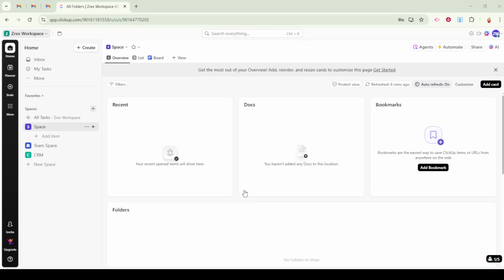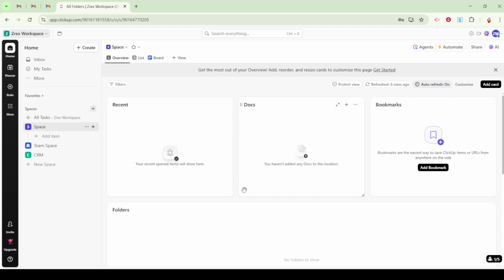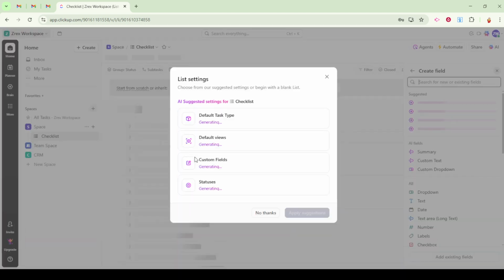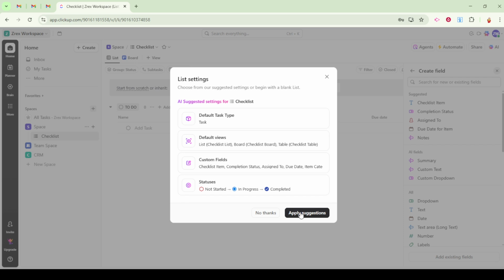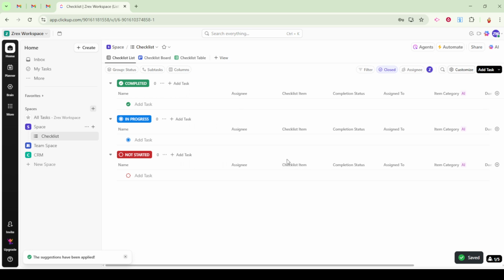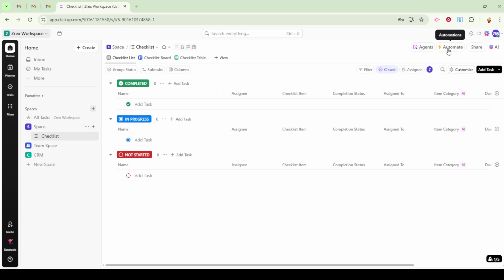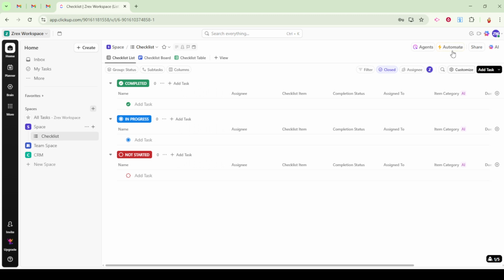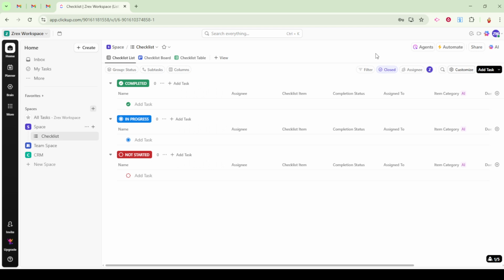How to automatically create checklist in Clickup [2025 Easy Guide]